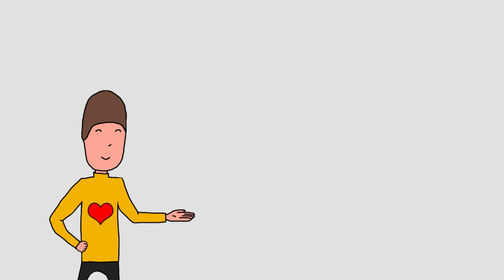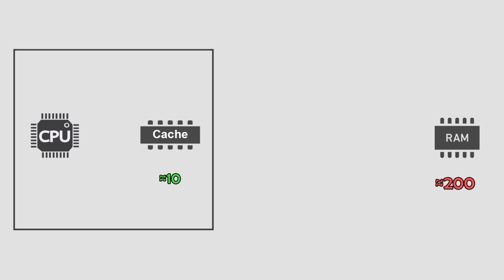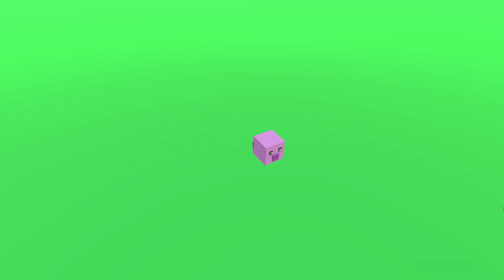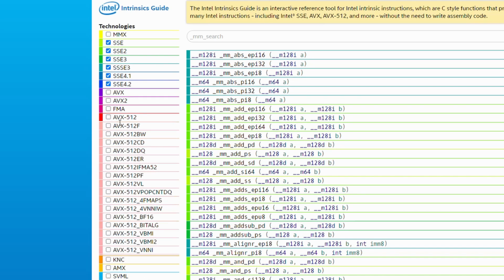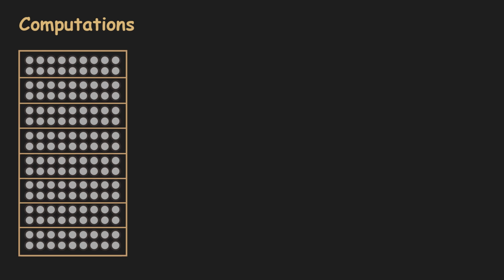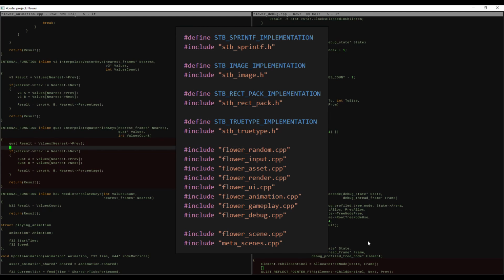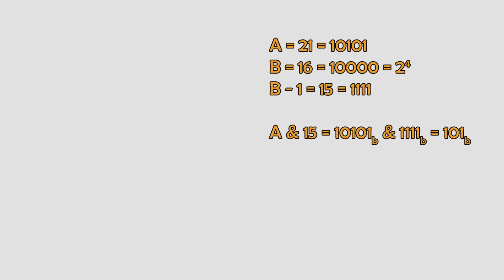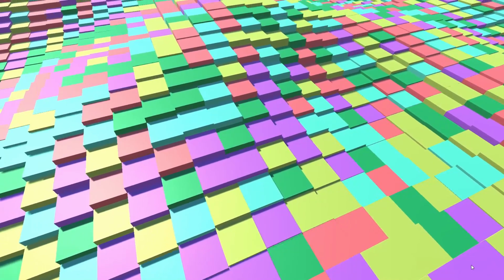How to Optimize Games and Programs (Programmers perspective)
In this video I show a few common ways to optimize programs, games in particular. They are optimizing cache, SoA vs Aos, SIMD, Multithreading, Optimizing Compilation Speed, Batching, Texture Atlases, Texture Arrays,  and many others.

0:00 Introduction
1:18 Data-friendly
2:37 Cache
6:44 AoS vs SoA
8:33 SIMD
11:25 Multithreading
14:01 Compilation speedup
15:41 Simple tricks
18:24 GPU techniques
18:55 Frustum culling
19:36 Occlusion culling
20:06 Compute Shaders
21:05 Instancing
21:32 Texture atlases
22:19 Batching
22:37 The End

Inspiring talks.

Books.
Realtime Rendering
Game Engine Architecture

Hi everyone! My name is Dima and I'm an Indie Game Developer. I started to code and create games in 2013. I have a huge experience in GameDev, such as 3D modeling, animation, programming, game design. I create these videos to help you know more about creating games and to show that we can create a lot of beautiful things with coding. Thank you!